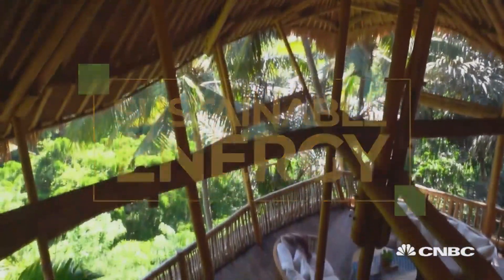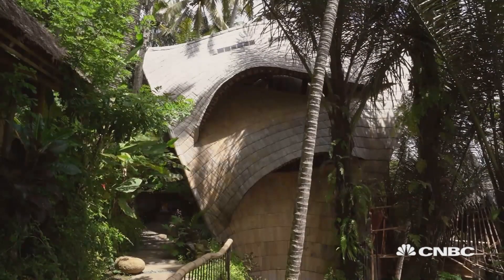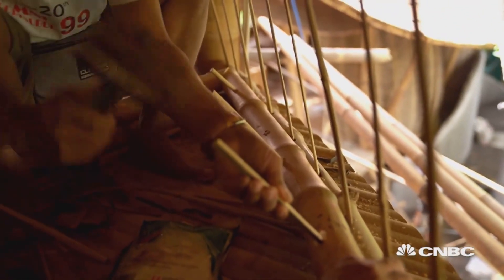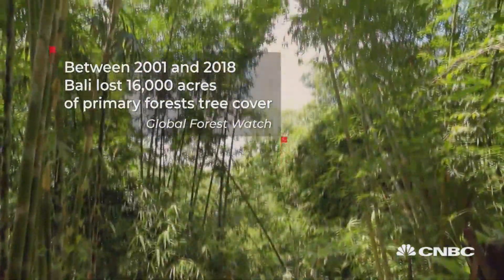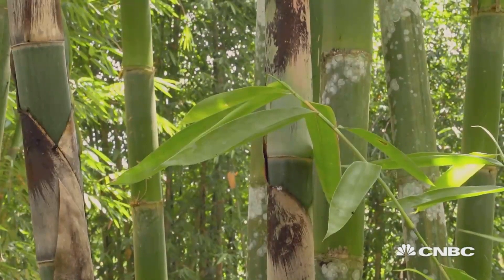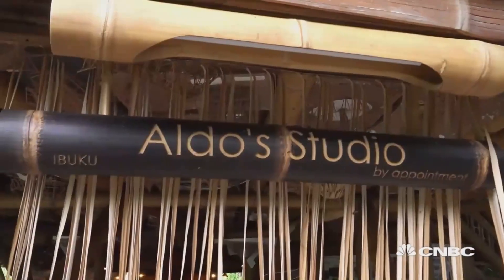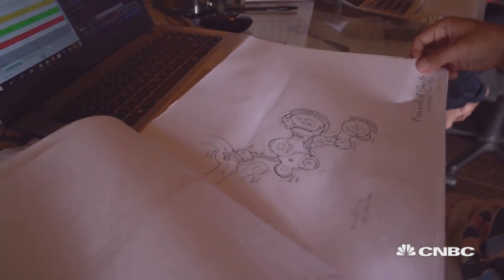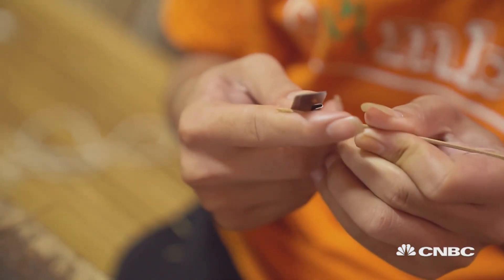Bamboo and its role in the construction sector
From China to South America, the use of bamboo in construction dates back many centuries.